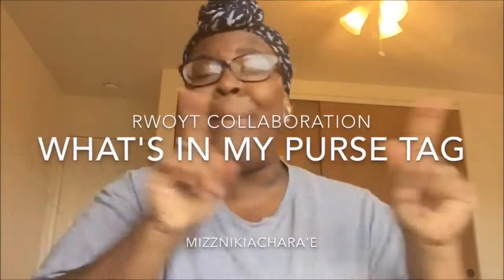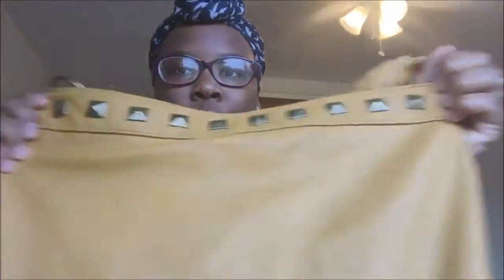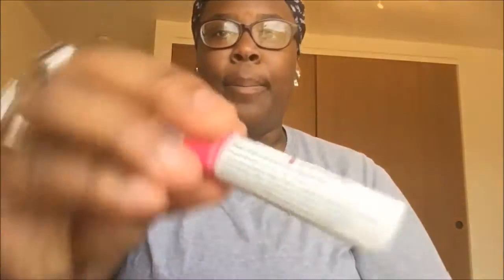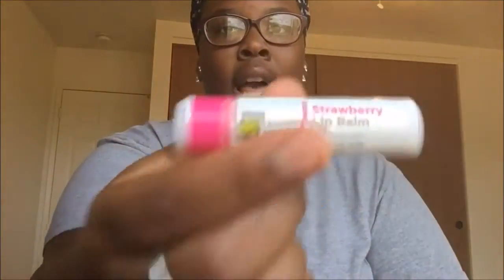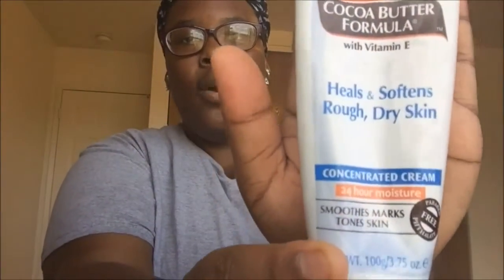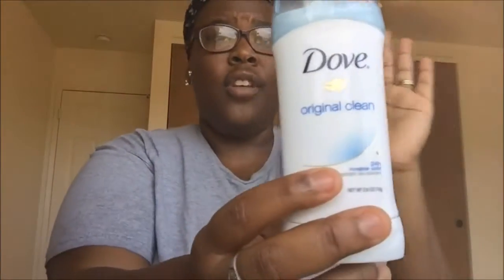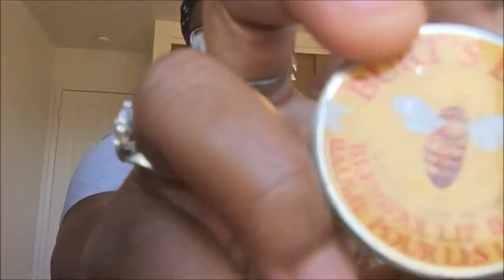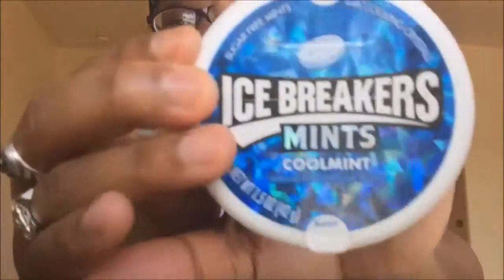RWOYT Special Addition ||| What's In My Purse Collaboration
Open Me: Hey you guys I teamed up with some of my RWOYT sister's to do this Tag with them. please click the links below to check out their videos. Make sure you go and Like, comment, and subscribe to their channels and tell them that I sent ya. Also make sure you like, comment, and subscribe to my channel for more videos.

YouTube sisterhood Support Group
 *The Real Women Of YouTube*